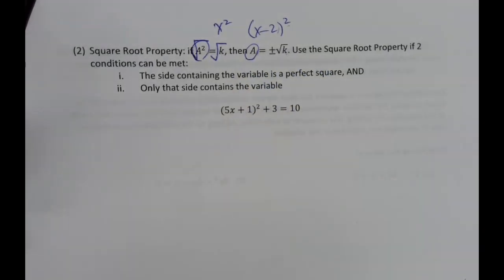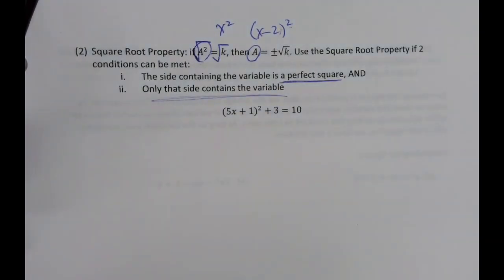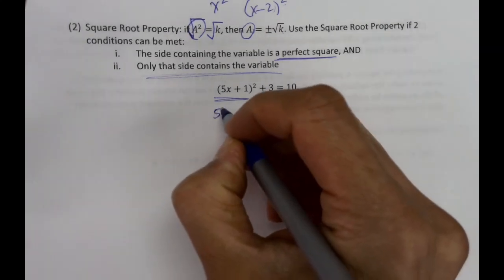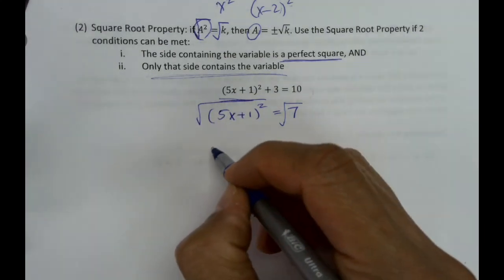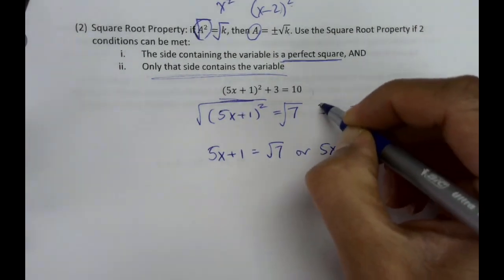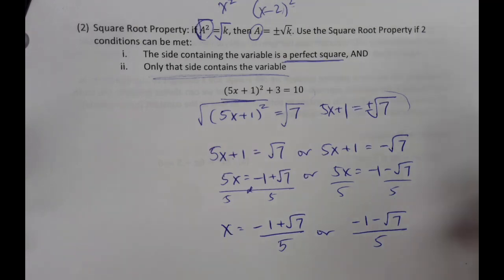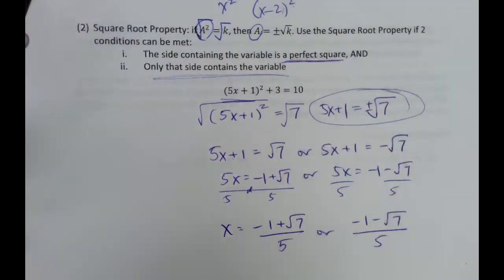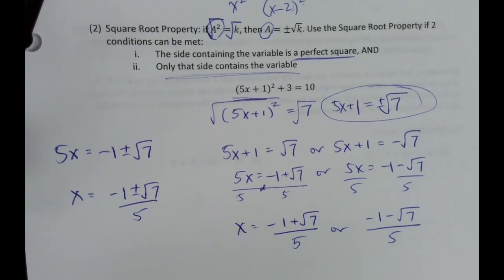Ch 1.5–Square Root Property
Between the zero product property and the square root property, we can solve any quadratic equation. Here we go through the square root property.